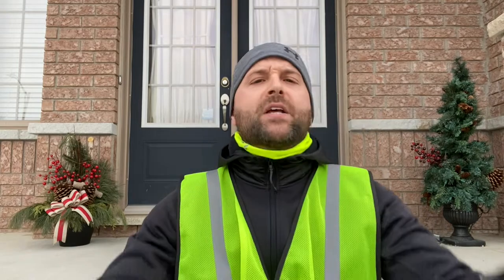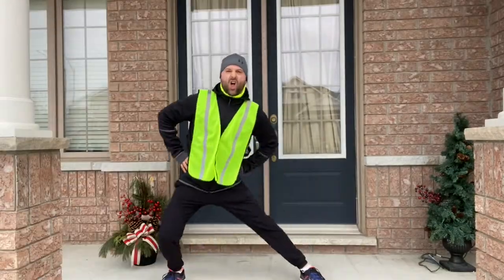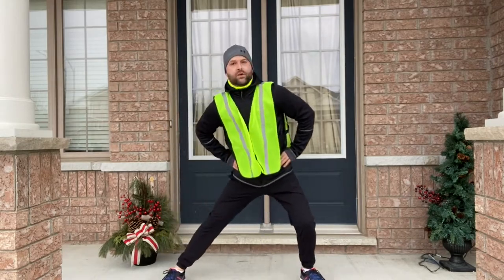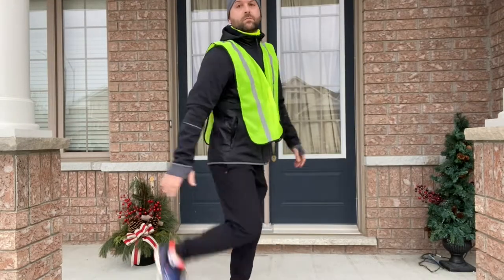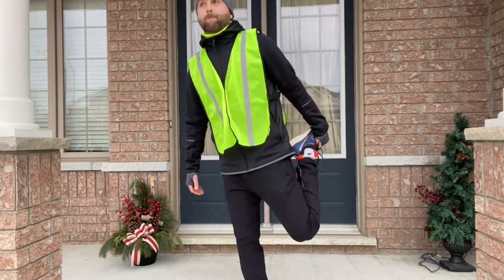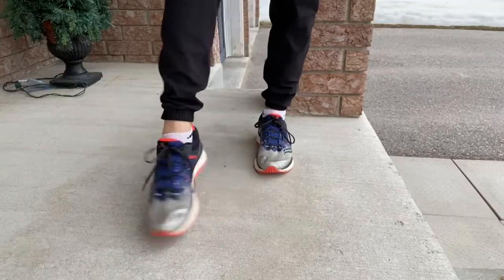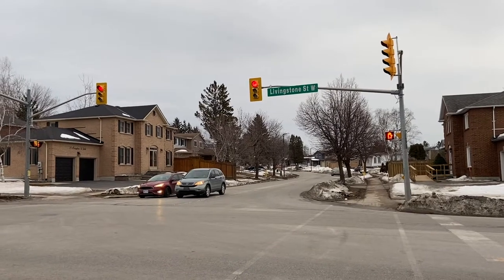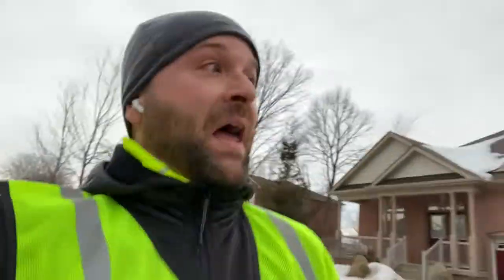Run Time Fun Time | Spring Run with Mr Saad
The snow is melting and the streets are dry which means it's a great day for a run! Mr Saad talks about running for beginners and goes on a rip around his neighbourhood!